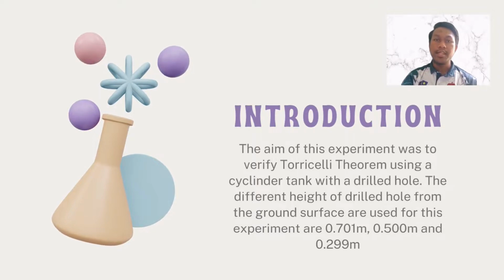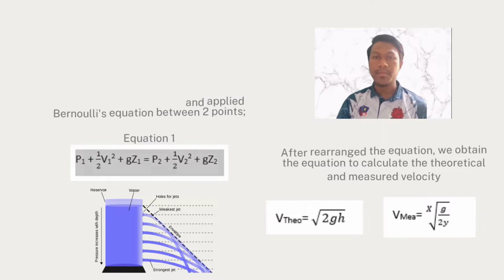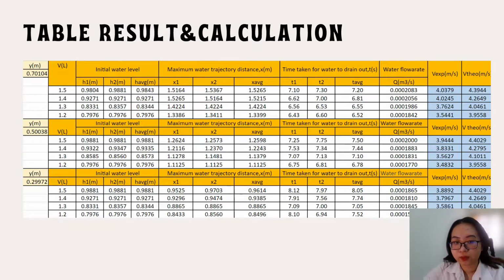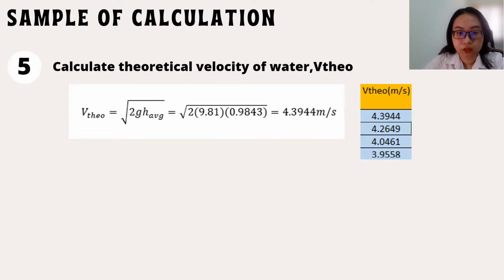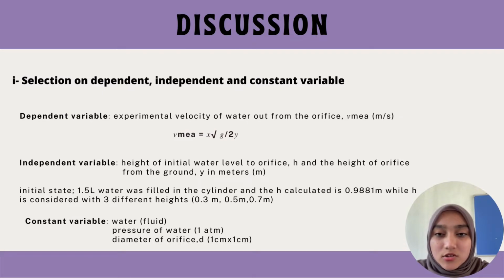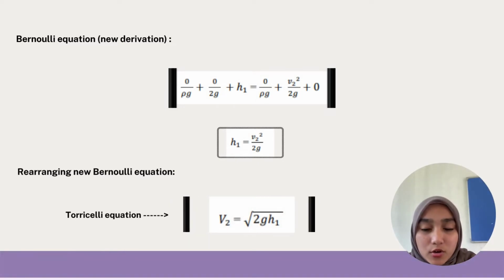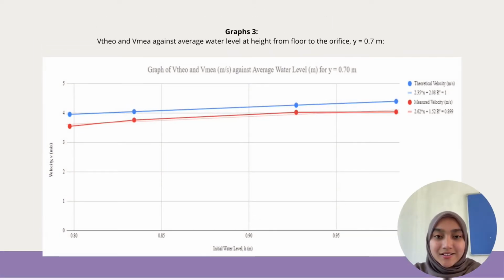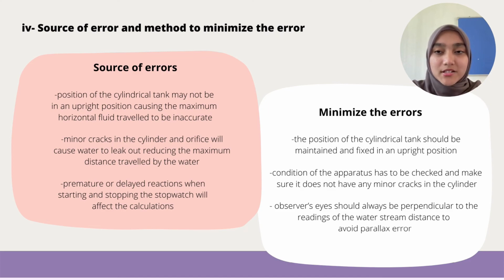GROUP 7 || EXPERIMENT 7: TORRICELLI'S LAW (SETK2721-FLUIDS MECHANICS LABORATORY) || 2022